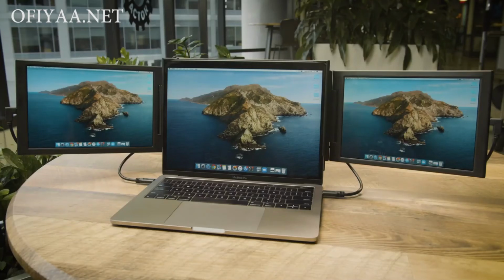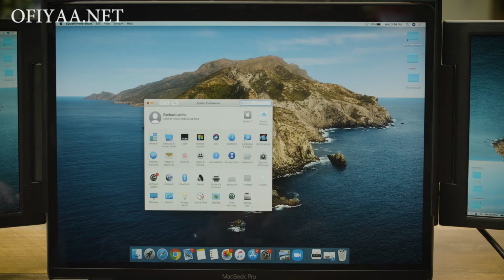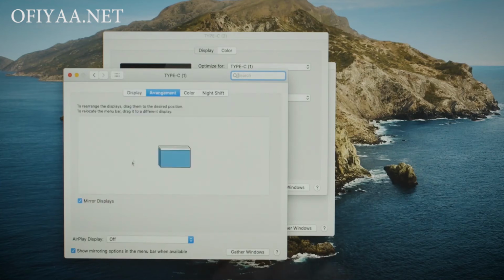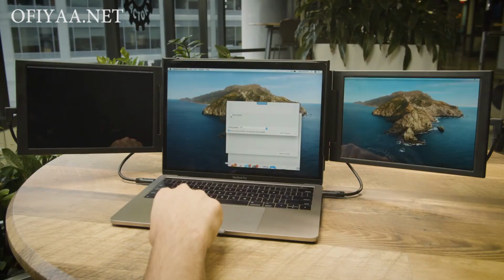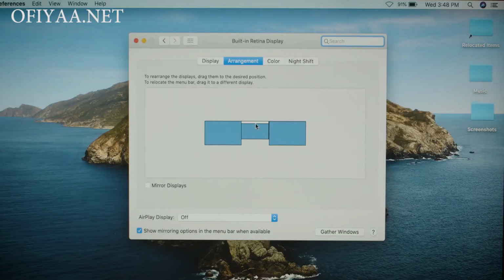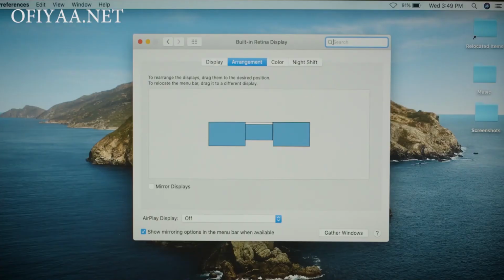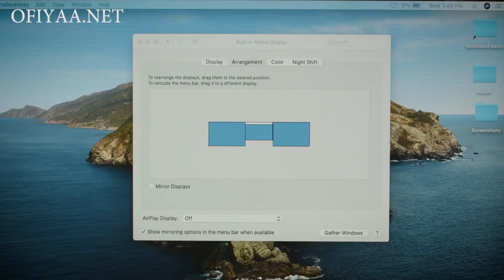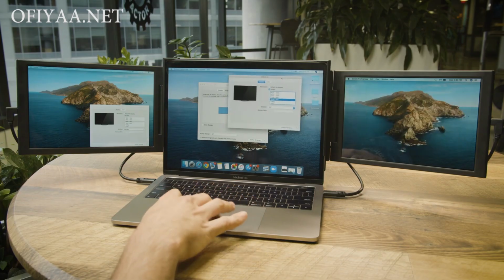OFIYAA Tri Screen Tutorial Mac Display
OFIYAA: Portable Triple Screen Laptop Workstation
Instantly add two screens to any laptop and boost your productivity while working anywhere.